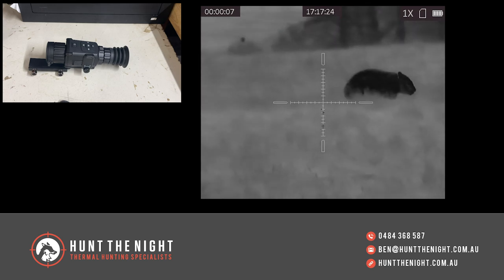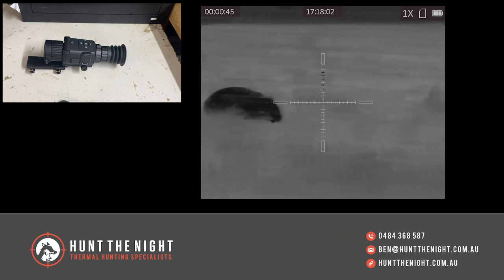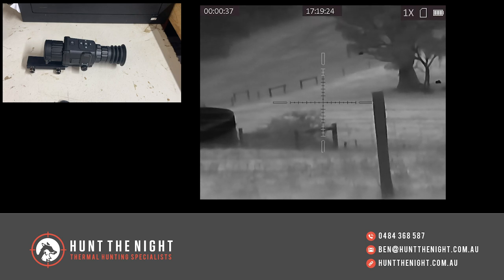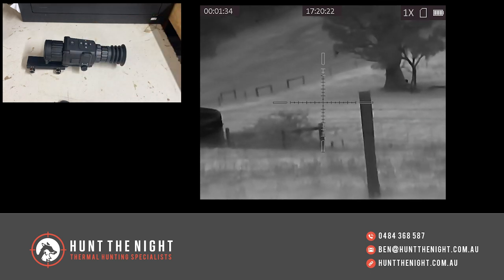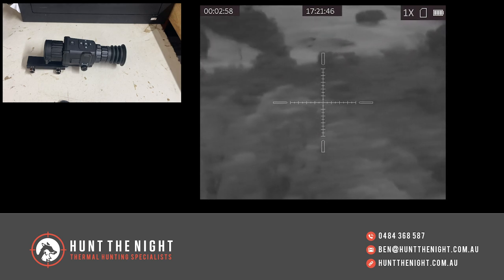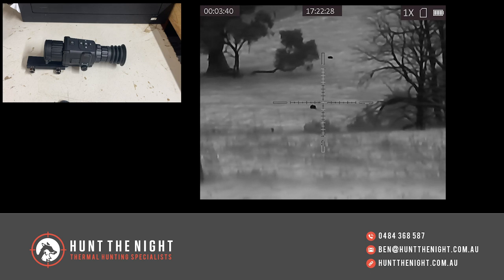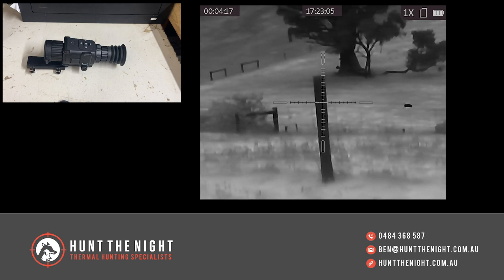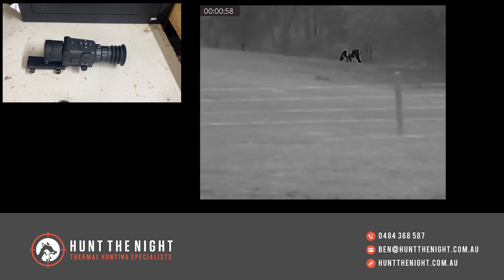Introducing the HIKMICRO Thunder TE25 with ben from huntthenight.com.au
We take a look at the brand new HIKMICRO Thunder TE25 thermal scope.